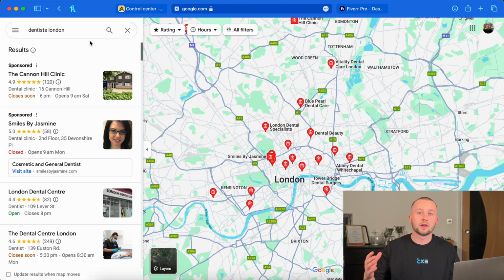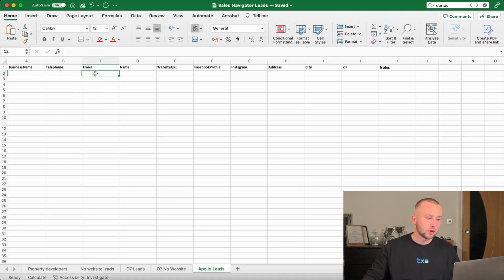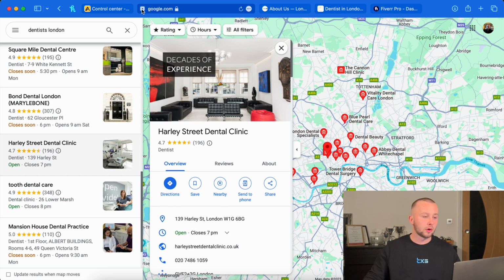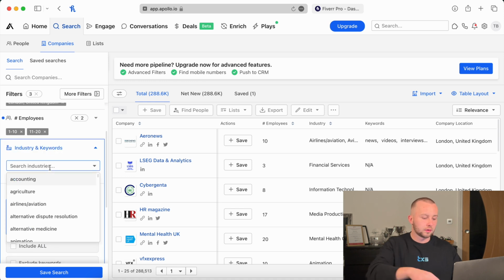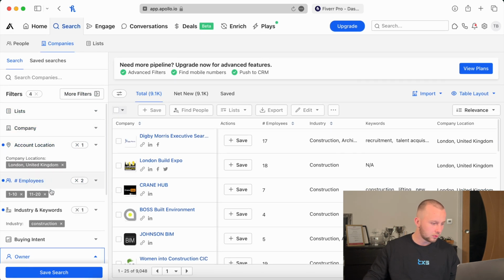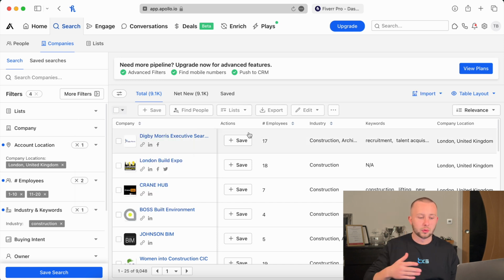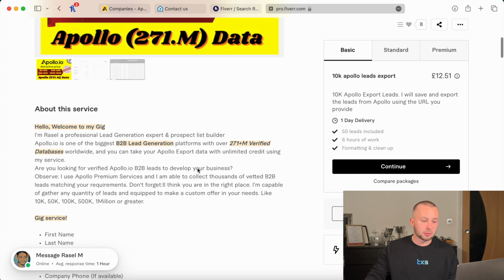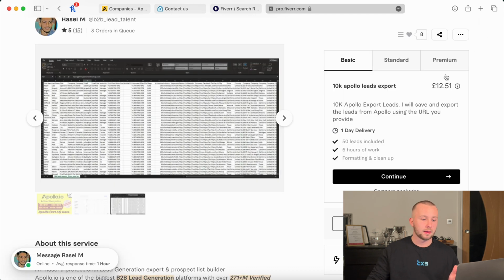The Best Lead Generation Strategy For 2024 (Tutorial)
🚀 The Ultimate Lead Generation Strategy for 2024 Using Apollo Software | Step-by-Step Tutorial

Looking to dominate lead generation in 2024? This tutorial unveils the game-changing strategies harnessing the power of Apollo software to skyrocket your leads and conversions.

🔍 Key Highlights:

Understanding Apollo: Learn how Apollo elevates lead generation, automates tasks, and maximises outreach efficiency.
Step-by-Step Guide: Master setting up Apollo for optimal lead sourcing, segmentation, and outreach.
Advanced Techniques: Unlock insider tips and strategies to amplify lead generation using Apollo.
Real-Life Examples: Explore successful case studies showcasing Apollo's impact on business growth.

🌟 About Us:
At [Your Channel Name], we're committed to delivering actionable insights for businesses navigating the digital landscape.